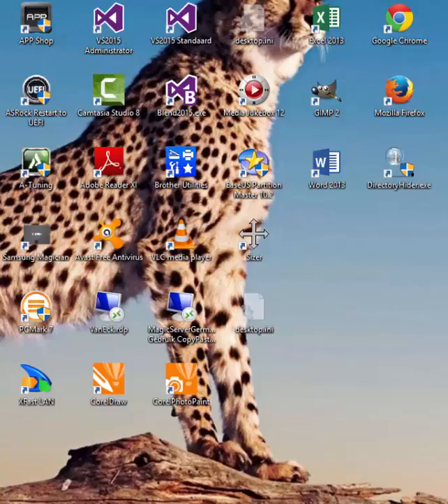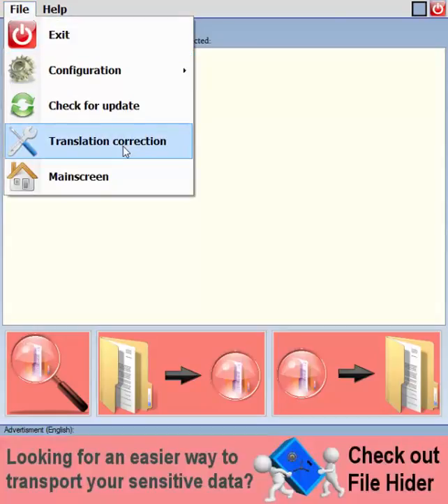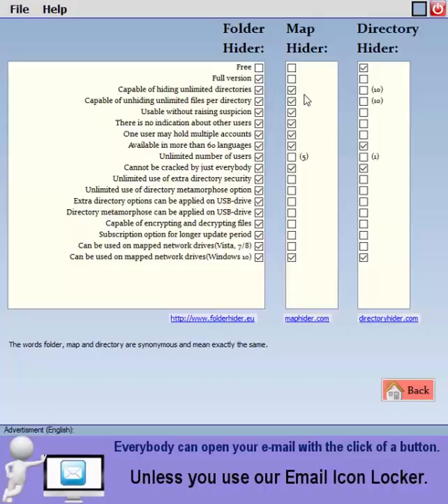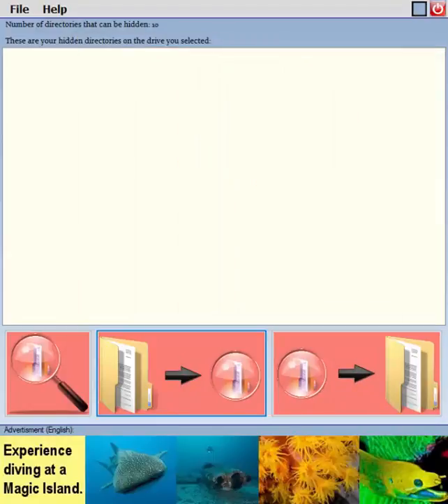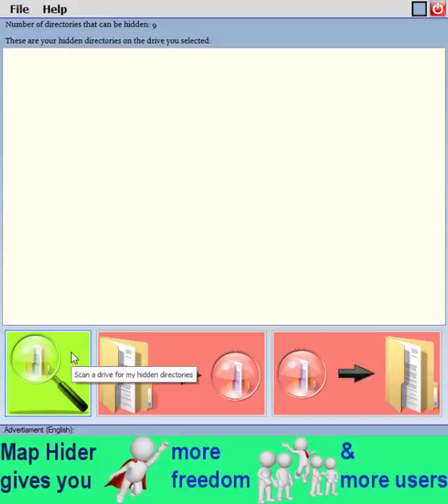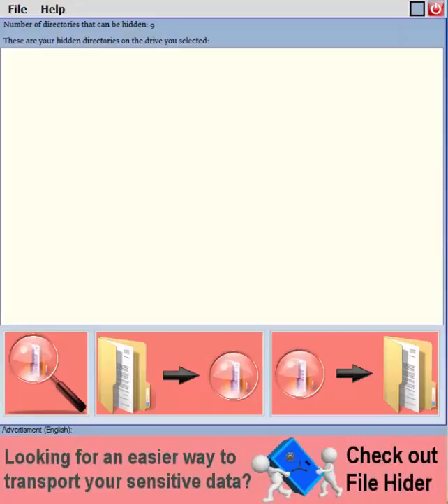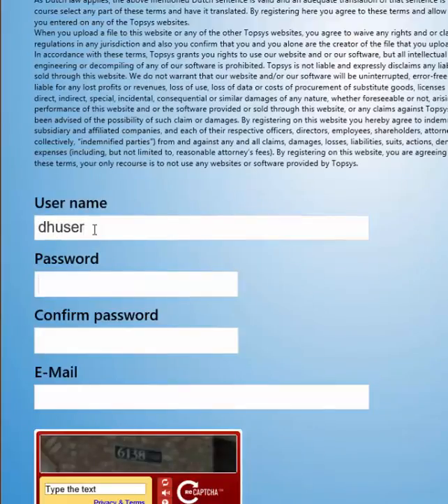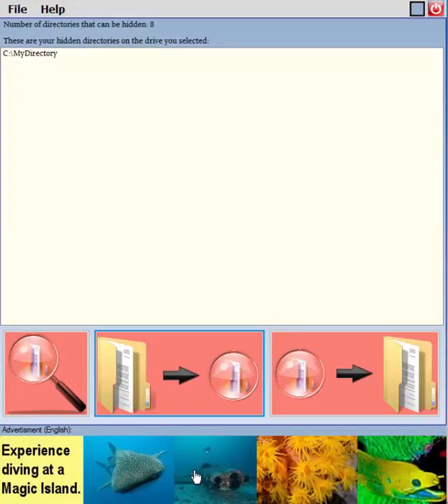DirectoryHider HelpVideo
This video shows you all there is to know about Directory Hider.

Directory Hider is a free Windows program (in more than 60 languages) that will let you hide a directory on a Windows computer (Vista, 7, 8, 10).

Directory Hider is free, you will only need to register yourself on our website.

I am not sure if I am allowed to mention the website here, but the program Directory Hider will be available in a matter of days.

Soon we will have Map Hider and Folder Hider ready as well. These programs basically do the same, but have more options.

Directory Hider allows you to hide 10 directories with each a max of 10 files at the same time (using a compression tool you could cheat a little bit).

Map Hider has up to 5 users and it has no restrictions to the number of directories and or files.

Folder Hider has an unlimited number of users and it has a far higher level of security.

Both Map Hider and Folder Hider are not free (at least not after the 30-day trial period).

We hope to have Map Hider and folder Hider available within a few weeks.